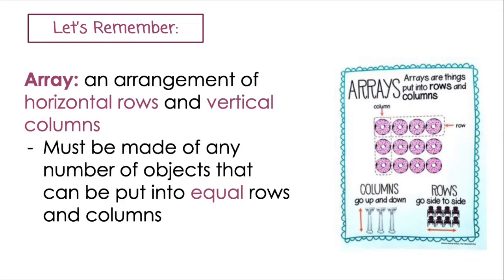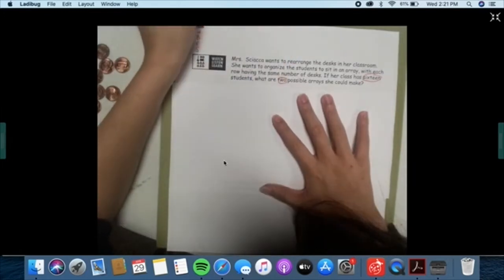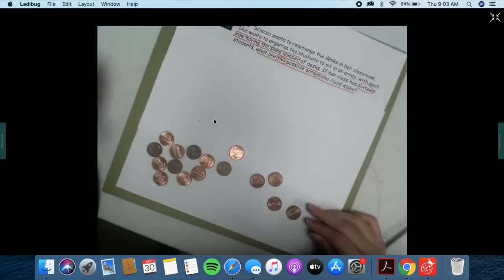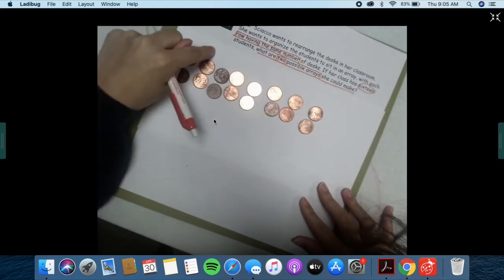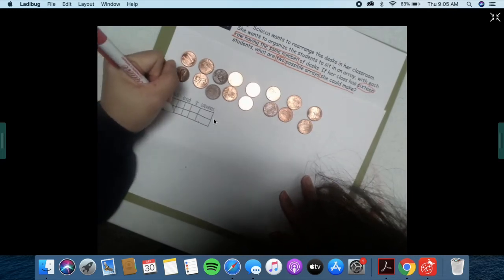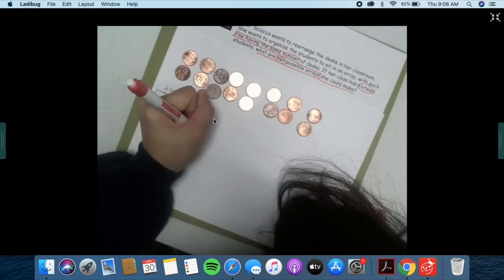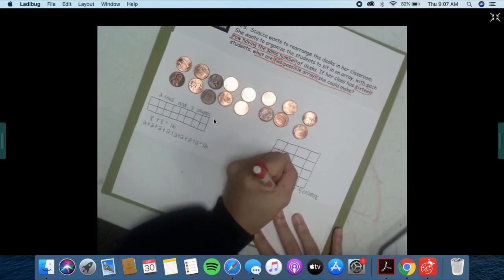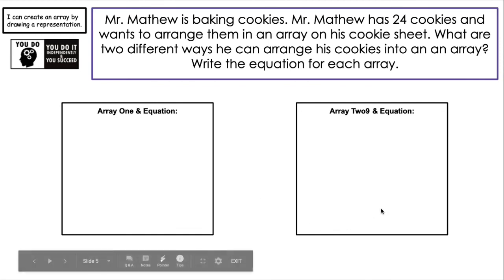May 5th 2020